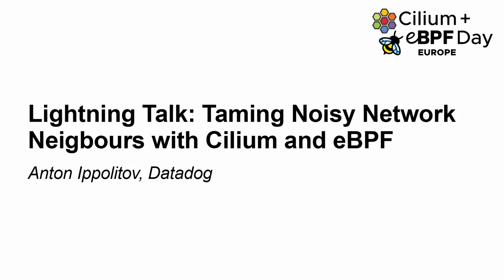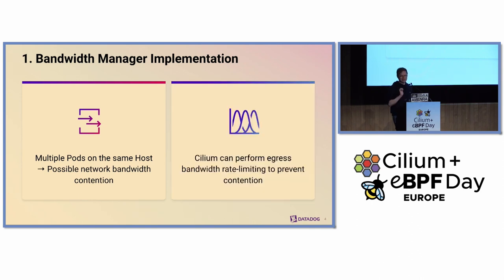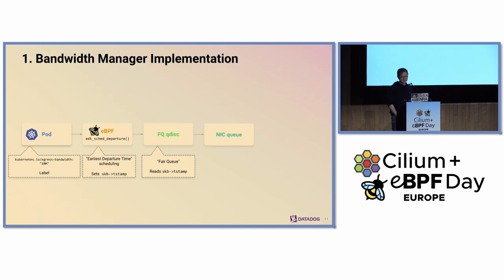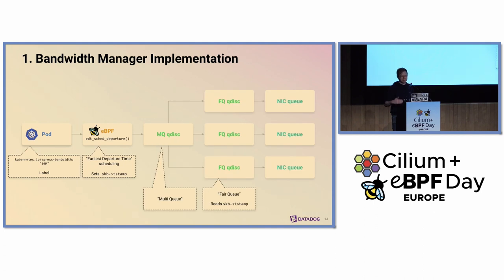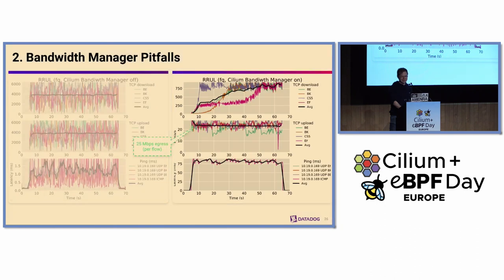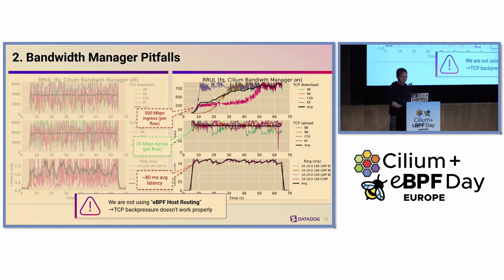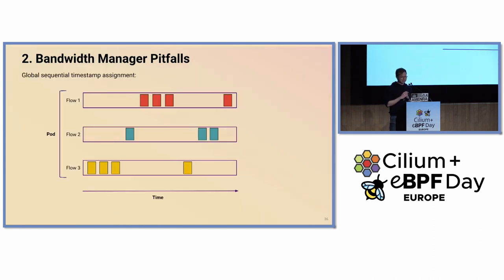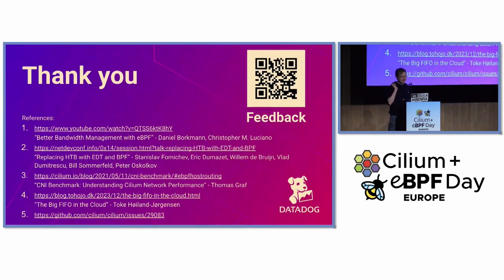Lightning Talk: Taming Noisy Network Neigbours with Cilium and eBPF - Anton Ippolitov, Datadog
Who likes noisy neighbours? Imagine enjoying a peaceful and quiet Kubernetes evening, when those miscreants show up and wreck the network latency and throughput on your shared nodes! In order to safeguard the fair network resource distribution, Cilium has introduced the Bandwidth Manager feature: an egress bandwidth rate-limiting mechanism to keep those noisy neighbours in check. This short talk will give an overview of how the Bandwidth Manager does its job by leveraging the Fair Queue (FQ) packet scheduler and eBPF-based Earliest Departure Time (EDT) algorithm. Additionally, the attendees will learn about the performance implications of enabling this feature and potential pitfalls in Cloud environments.